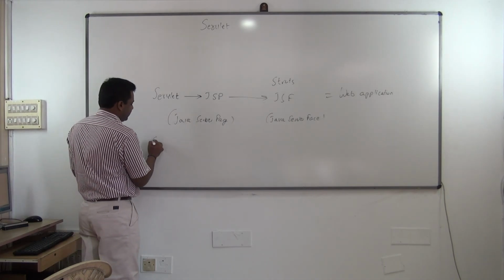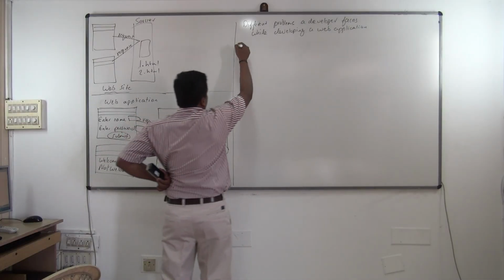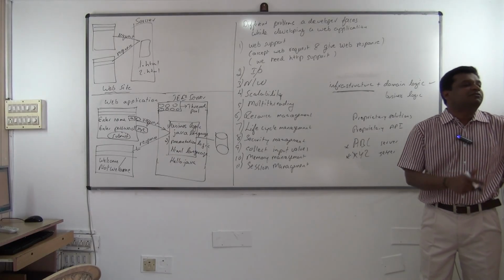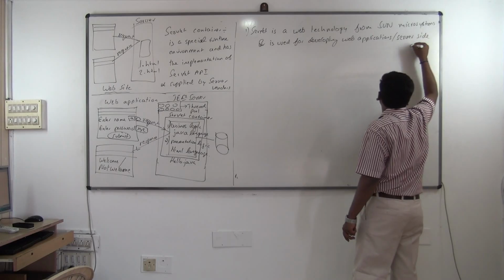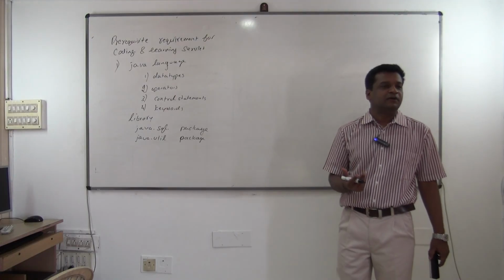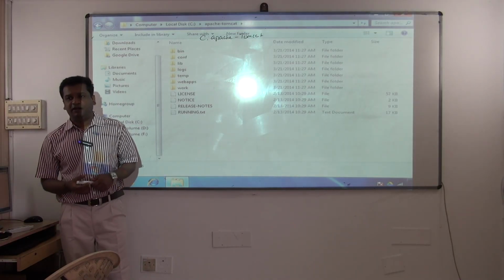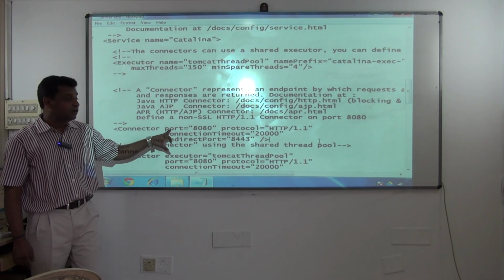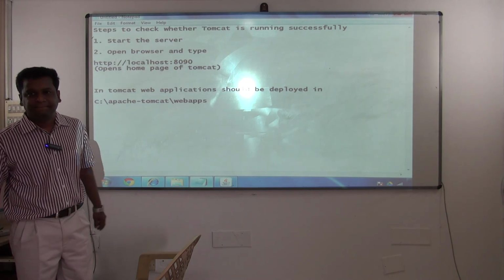03-Introduction to SERVLET - THE JAVA WEB TECHNOLOGY & installation of Tomcat